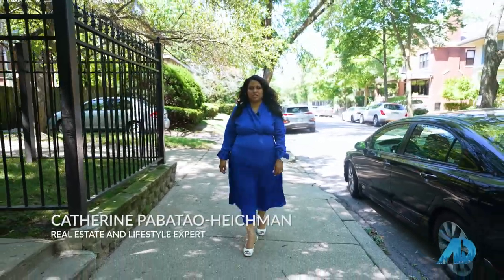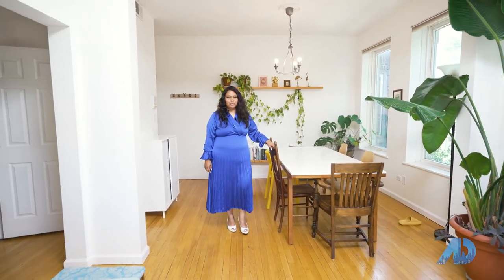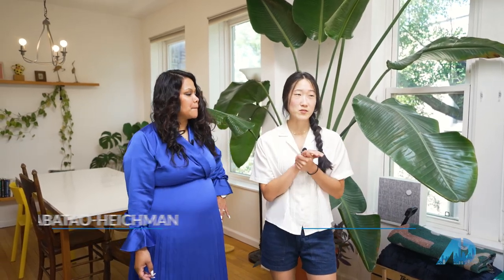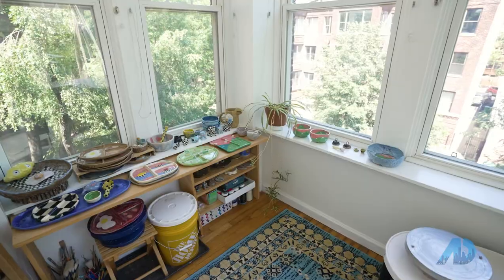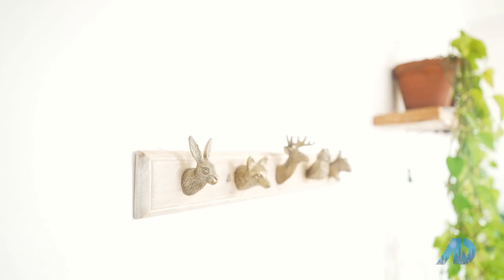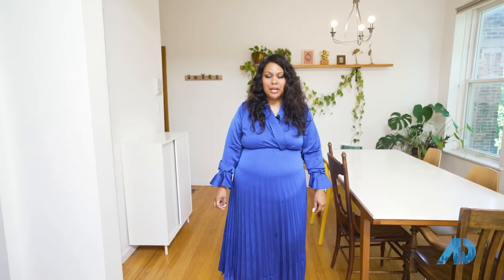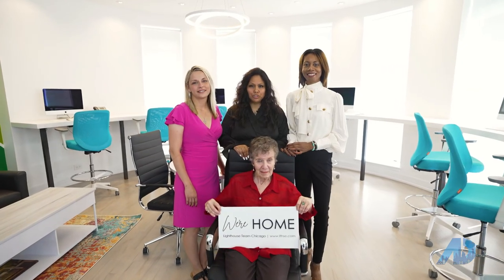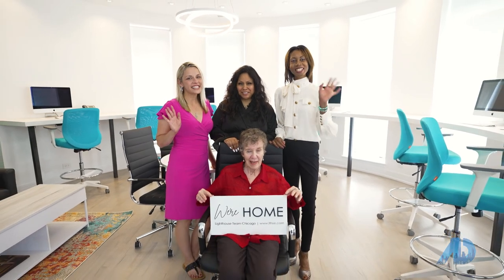Selling Chicago: Uptown/Buena Park: Hidden Gems Edition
Did you know that Chicago has 77 Community Areas that have Hidden Gems in each of them?

In this episode of Selling Chicago: Hidden Gems Edition we will explore  Uptown’s southern gateway "Hidden Gem" neighborhood: Buena Park.  Buena Park is a historic neighborhood located along Lake Shore Drive in downtown Chicago. From history of Hutchinson Street to family friendly parks to nightlife and restaurants in Uptown this Hidden Gem has it all.

First we visited my unique tree top condo listing with the owner Carol Kim in Buena Park.  This 1 bed + sunroom/den penthouse is nestled on a quiet, tree-lined street in Buena Park. This sun drenched condo has immense natural light from 3 exposures of windows, huge skylight and tree top views.

Then we explored the Hutchinson Street Historic District.The Hutchinson Street Historic District features numerous mansions that reflect the best of both Prairie and historical revival style architecture. Some of these homes were designed by famed architect George Maher. Other renowned architects such as Bertrand Goldberg and Frank Lloyd Wright have contributed to the neighborhood’s architecture. Even the iconic architect, Stanley Tigerman, designed his first high-rise in Buena Park.

**Note: There are other remarkable homes on the former Scales parcel that were designed by G. W. Maher: the Mosser house at 750 W. Hutchinson (1902); the Lake House at 832 W. Hutchinson (1904); the Seymour house at 839 W. Hutchinson (1909); and the Brackebush house at 817 W. Hutchinson (1913).**

The historically significant architecture in the Hutchinson Street District became a Chicago Landmark in 1977 and Buena Park was on the National Register of Historic Places in 1984.

Next time you are in Chicago be sure to take a stroll through some of these historic places in the Uptown Community.  Buena Park is only one of many neighborhoods that make up this wonderful community.

Looking to buy, sell or invest?
Catherine Pabatao-Heichman
Real Estate Broker/ Team Lead of Lighthouse Team of Fulton Grace
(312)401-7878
Facebook: Lighthouse Team of Fulton Grace Realty

Live in Chicago and want to know your property value?